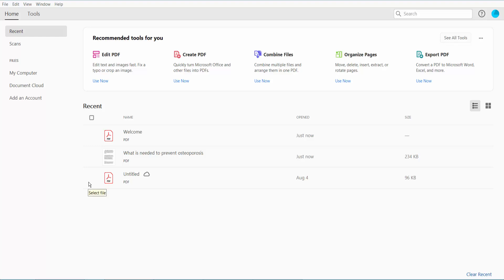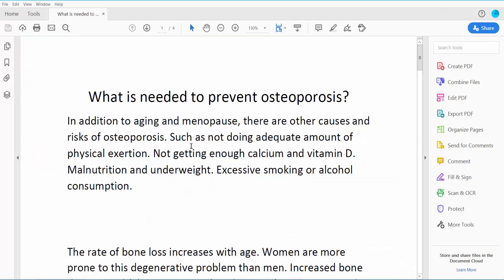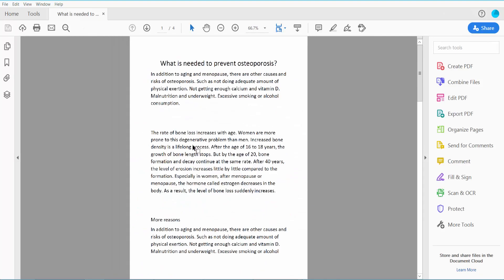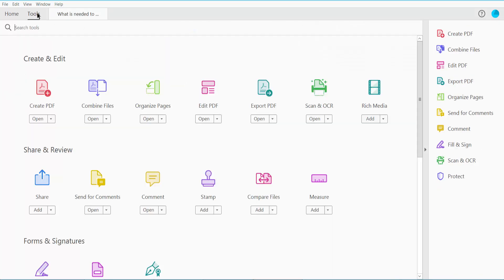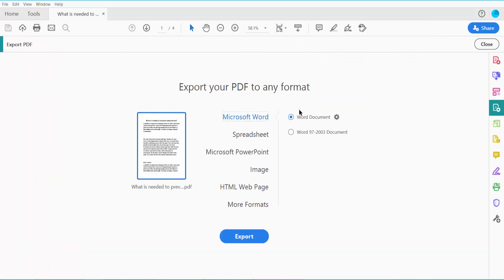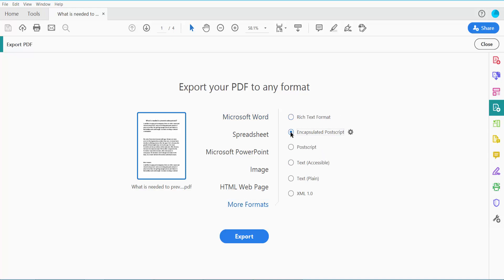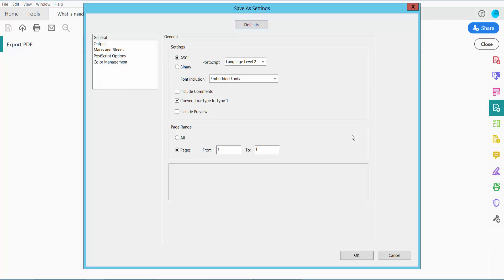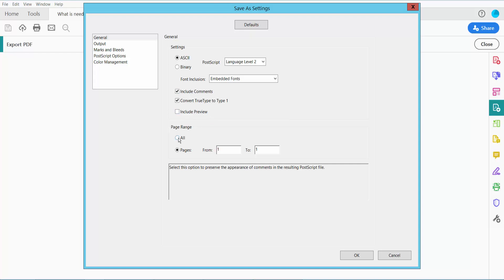How to convert PDF to EPS using Adobe Acrobat Pro DC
Hello everyone, Today I will show you. How to convert PDF to EPS using Adobe Acrobat Pro DC.